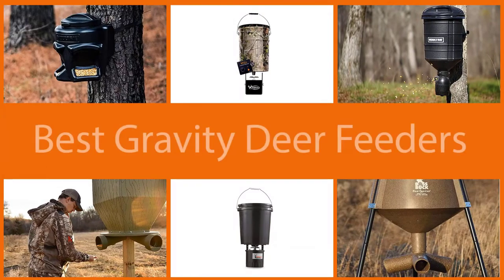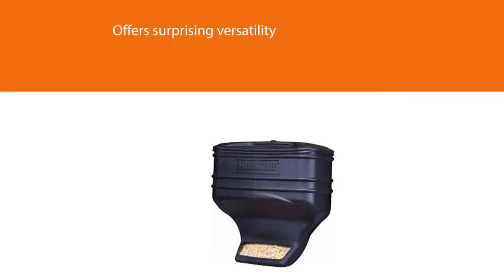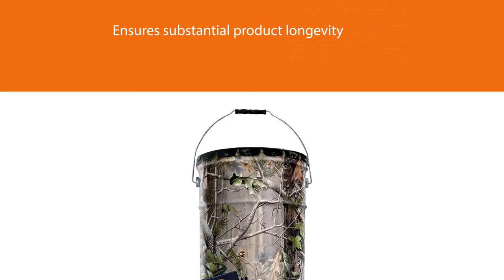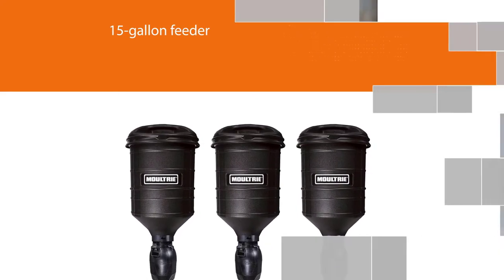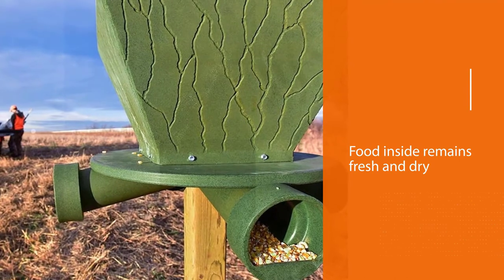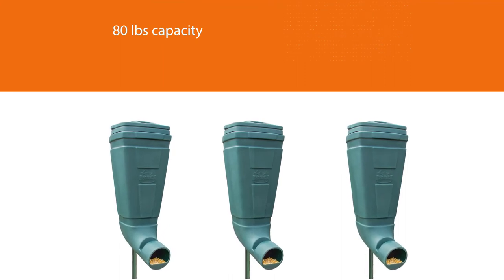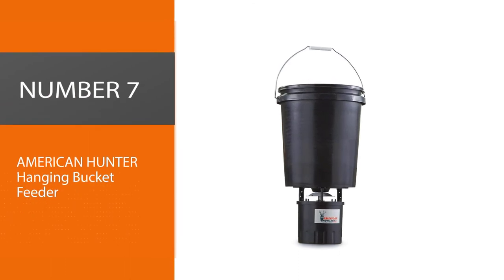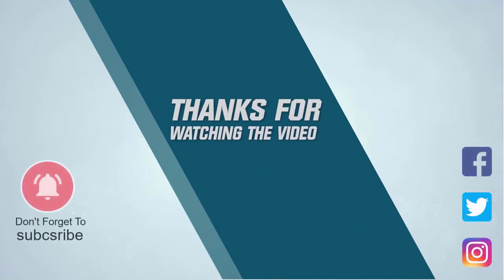Best Gravity Deer Feeders for 2023 [Top 7 Review] | Plastic/Polyethylene Feeders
Top 7 best gravity deer feeders are here-
☑1. Moultrie Feed Station
☑2. Wildgame Innovations Pail Feeder
☑3. Moultrie Directional Hanging Feeder
☑4. Banks Outdoors Gravity Fed Deer
☑5. REDNEK Redneck Outdoors T-Post Gravity Feeder
☑6. Boss Buck Gravity Feeder
☑7. AMERICAN HUNTER Hanging Bucket Feeder

🕒Timestamps🕕
0:08 - Introduction
0:20 - Moultrie Feed Station
1:03 -Wildgame Innovations Pail Feeder
1:45 - Moultrie Directional Hanging Feeder
2:26 - Banks Outdoors Gravity Fed Deer
3:07 - REDNEK Redneck Outdoors T-Post Gravity Feeder
3:47 - Boss Buck Gravity Feeder
4:25 - AMERICAN HUNTER Hanging Bucket Feeder

✪ What is a gravity deer feeder?
A deer feeder may be simple, homemade, or it might be automated and a bit more complicated. You can even find deer feeders with rechargeable batteries or solar panels so they’re energy independent and you can easily set specific times for the feeds. A deer feeder becomes also a hunting tool when in need, as it gives the hunter the chance to observe the animals at the feeder and only hunt the specimens with wildlife surviving issues.